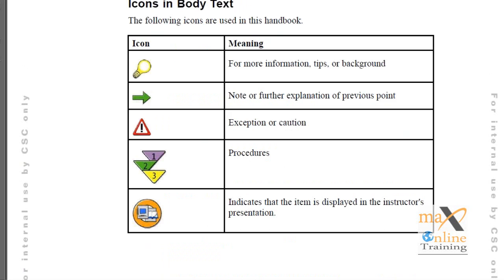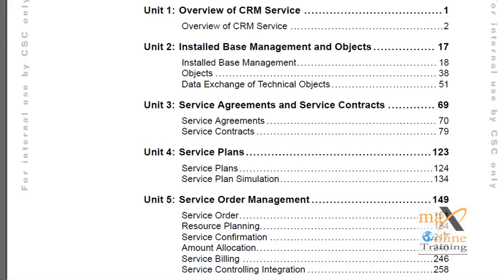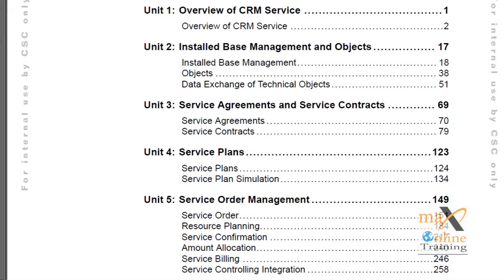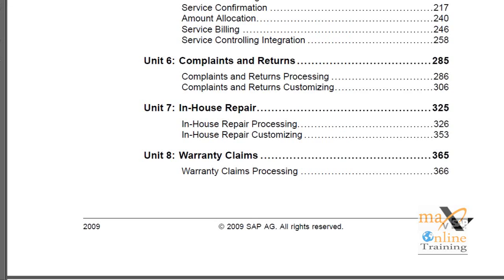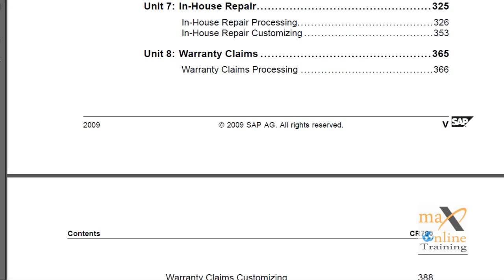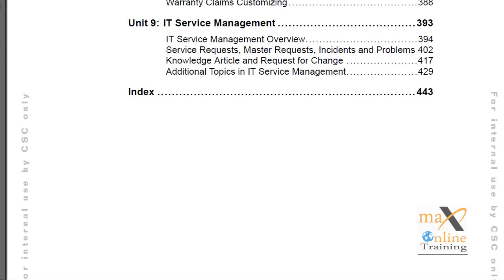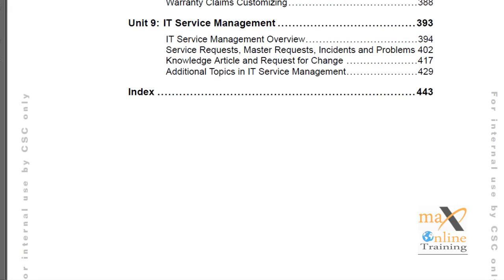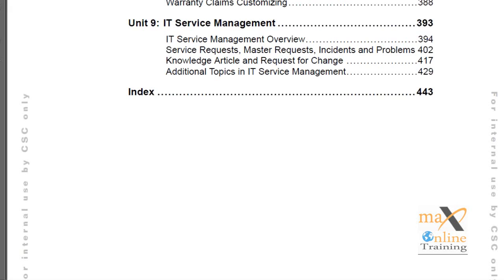SAP CRM Online Training | SAP CRM Tutorial | Max OnlineTraining